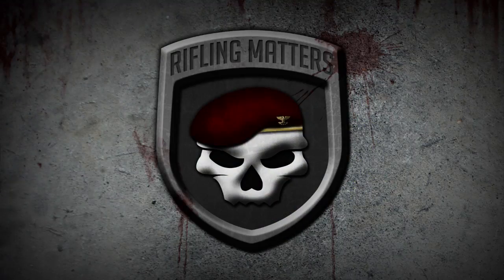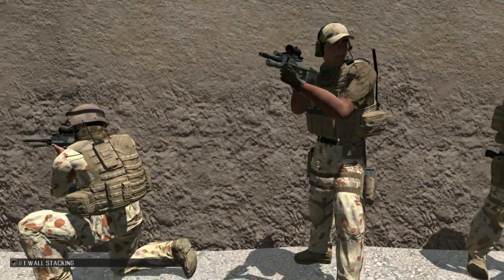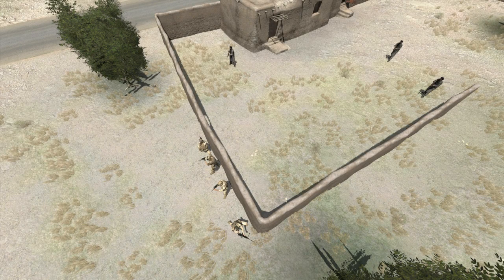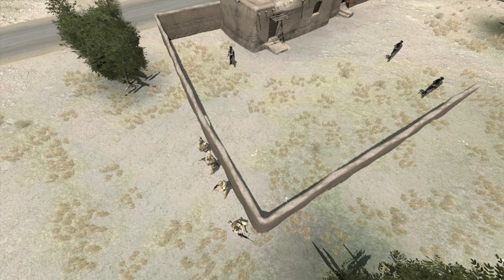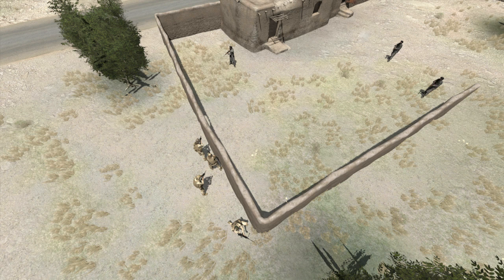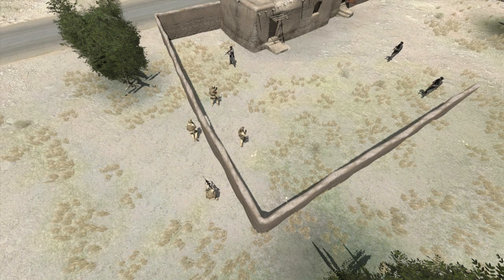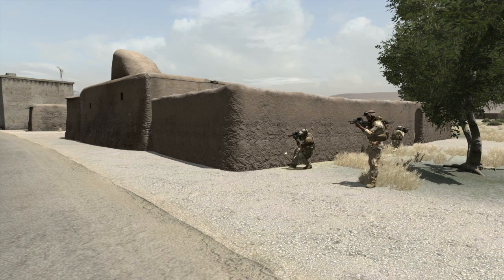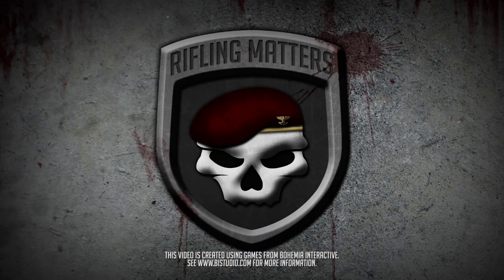ArmA II - RIFM - CQB Compound, Building and Corner Clearance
Join Rifling Matters and play with us!

Thanks to BigD, Djjo, DrValium, Gunn Sheep, Playgroundzombi. For their help with recording and general consultation.

If you like our videos, please show the love with a like or favourite.

Music
"Aftermath"